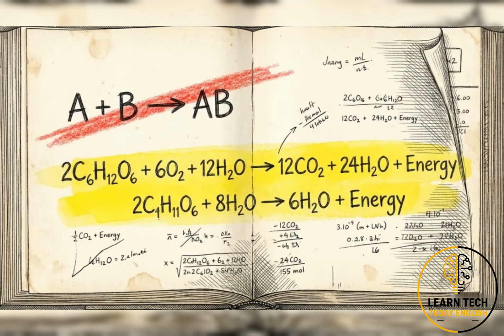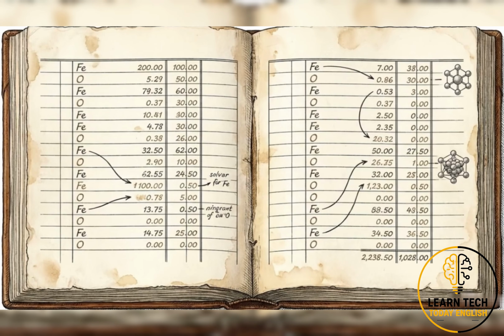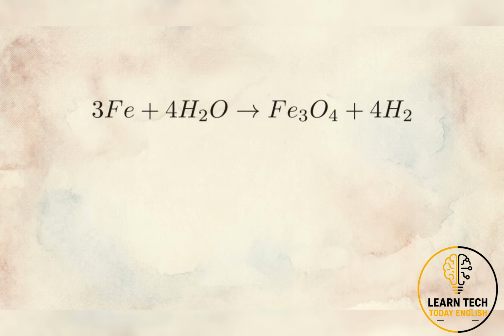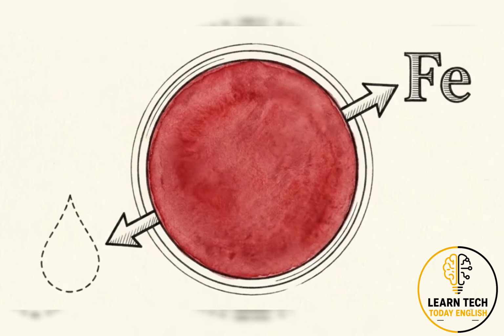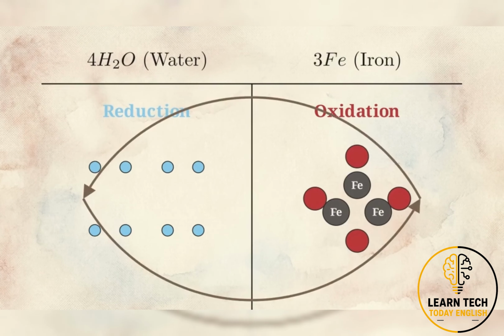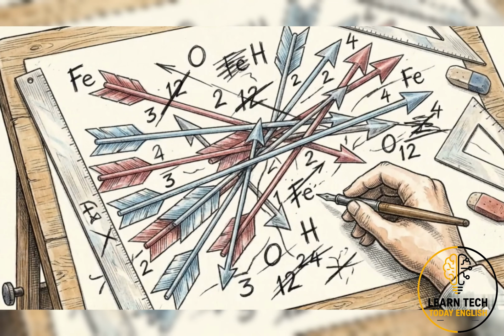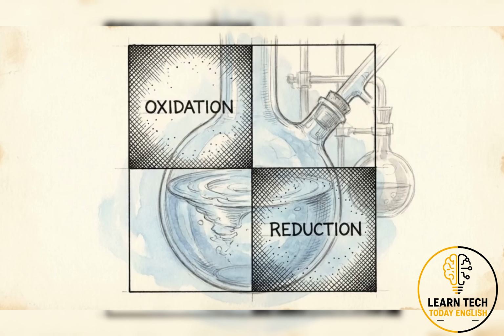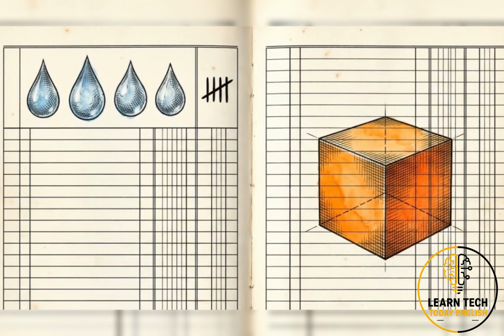The Atomic Ledger || Redox Reactions Explained: The Ultimate Guide to Oxidation & Reduction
Welcome to Learn Tech Today!
In this comprehensive chemistry guide, we break away from oversimplified examples to fully deconstruct the core mechanics of Redox (Reduction-Oxidation) Reactions.

Whether you are preparing for your Class 10 board exams or trying to master advanced chemistry concepts, this video provides a highly structured look at how atomic architectures transform during chemical processes. We use precise tracking systems—like an atomic ledger—to map out exactly where elements travel in real time.

📌 In this video, you will learn:

[00:05] The True Nature of Chemical Transformations (Macroscopic vs. Atomic Level)

[01:04] Deconstructing a Balanced Multi-Reactant System (Iron + Water System)

[01:33] Defining Oxidation (The Mechanical Gain of Oxygen Atoms)

[02:32] Defining Reduction (The Loss/Removal of Oxygen Atoms)

[03:06] The Principle of Simultaneity (Why Oxidation & Reduction Cannot Happen Separately)

[04:04] Secondary Redox Tracking: The Movement of Hydrogen Atoms (Methane Combustion Example)

[04:58] The Inversely Mirrored Framework Matrix (How to systematically analyze any equation)

[05:31] The Law of Conservation of Mass & Balancing Molecular Coefficients

Mastering this framework provides the invisible rulebook governing everything from rusting iron structures to cellular metabolism inside your own body.